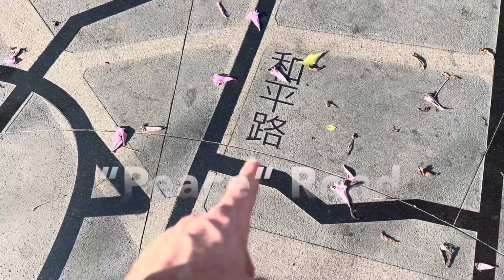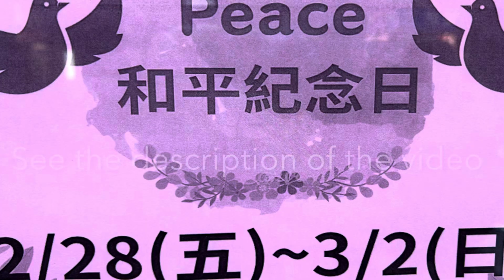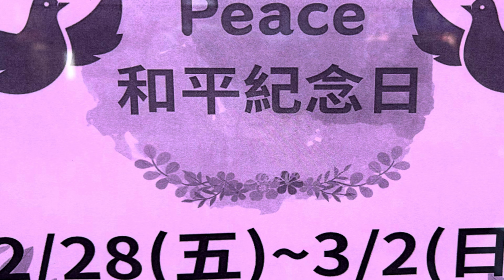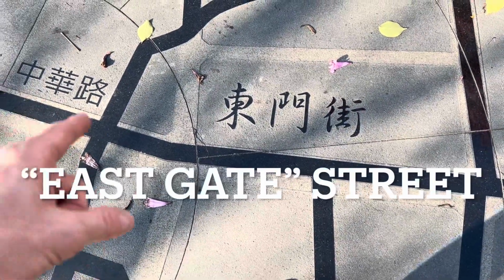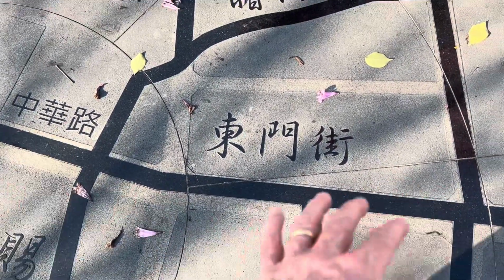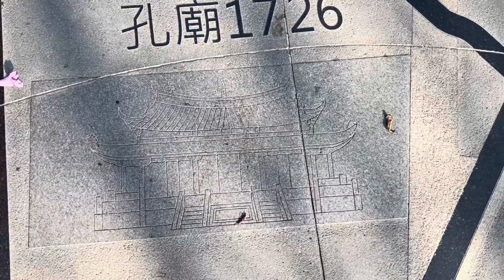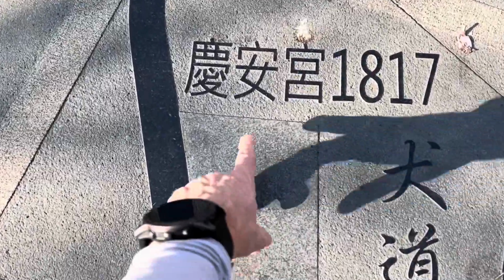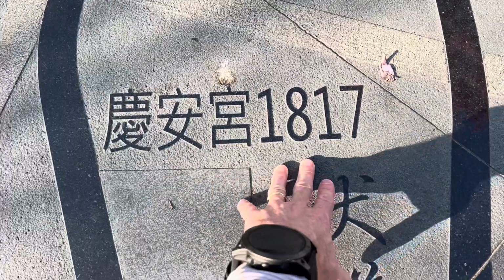“An” in Traditional Chinese Characters ㄢVarious Tones I ep. 4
00:00-00:30  Intro.  In this video I introduce five traditional Chinese characters pronounced "an."   There is one first tone "an" followed by four fourth tone "an."   There are many more, but in my new series "What a Character!" I am only focusing on the 3000 or so most commonly used traditional characters used here in Taiwan.

00:30- 02:51 The first tone "an (1)" is the character for "safe" 安 which includes the "roof" radical over the character for "woman."  It is combined with many other characters to form a lot of common terms and expressions.   Now, when you go out on the streets, you can't miss it!

02:52- 04:15 If you add a "hand" radical on the left, you get a fourth tone "an (4)" meaning "to press."  An example is used in the term for "massage" which is essentially "pressing" with your hands, thus the "hand" radical.   Can I just say that a good massage is one of the best things in life?!  I do two rounds on a massage chair every night and sleep like a baby!  Anyway, another common use for this fourth tone "an (4)" or "to press" is also used to express "according to" as in "an(4) zhou (4)."

04:16-5:59 Next, yet another fourth tone "an (4)" means "dark."   I joke in the video that there are two "sun" characters which you'd think would have a "light" meaning instead of dark!   There is a "li" which means "stand" on top of the right side "sun".   This by itself without the left side "sun" radical would mean "sound"...Which again, doesn't seem to make sense!  So it is with Traditional Chinese characters.  They don't always seem to make sense.   Just as in English the character for dark can also be used in the abstract sense and to mean "hidden."   "An(4)sha(1)" is to "assassinate" and "An(4)shi(4)" is to "hint" or "imply."

6:00- 10:17  Changhua City walking

10:17- 10:47 Going back to the "safe" character and adding a cross with two opposing slashes underneath, we get the character for a "case" or "file."   I use the example of "government approval" for a licensed business  or "li(4) an(4)."  A "case" in court is an "an(4)dz."   The character is also seen in the term for "answer" "da(2)an(4)."

10:48 -11:16 Lastly, I introduce the character for "coast."   I didn't go into too much detail because thankfully, it has minimal strokes.  There is a mountain radical in there.   Aside from the "coastal" meaning, this character can also be found to make up the expression "an (4) ran(2)" which in literature means "in a solemn or serious manner."  I am assuming you won't see that one too much.